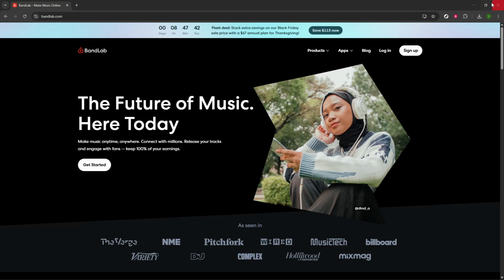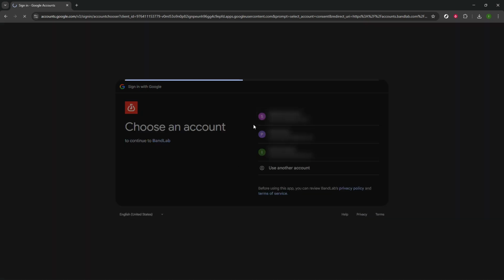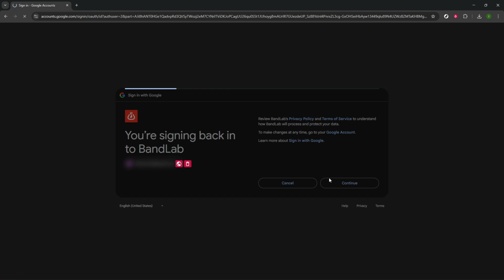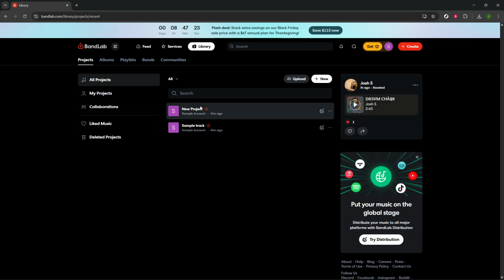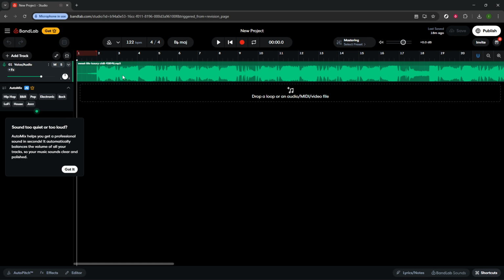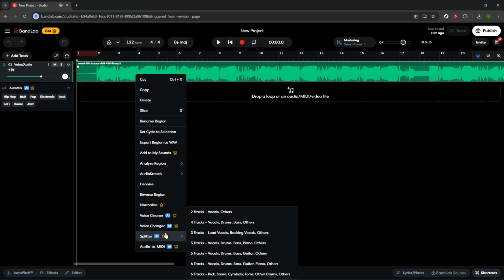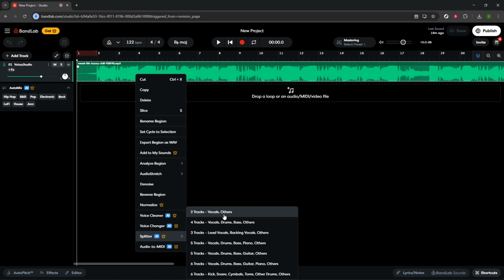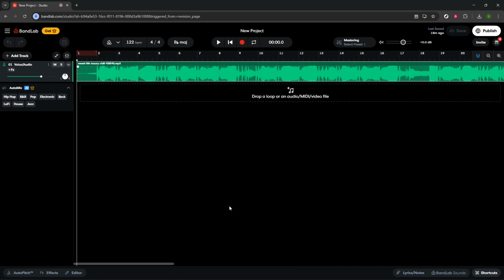How To Separate Audio In BandLab (Working 2026)